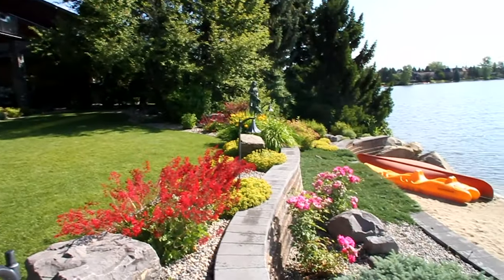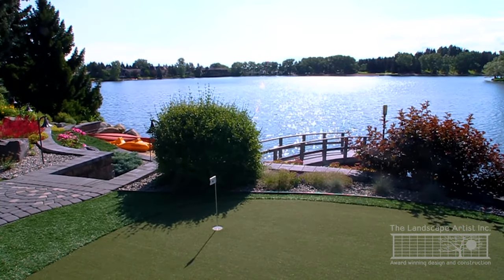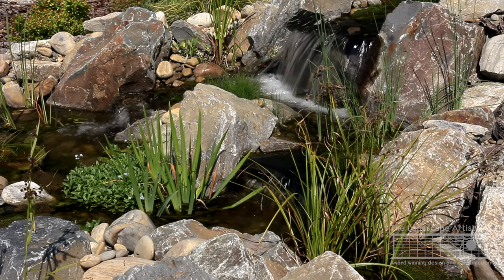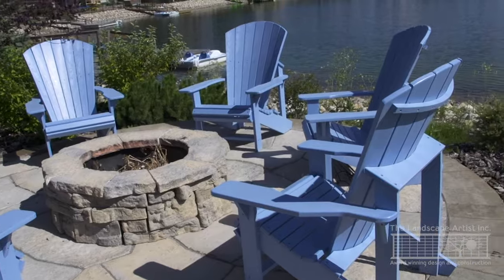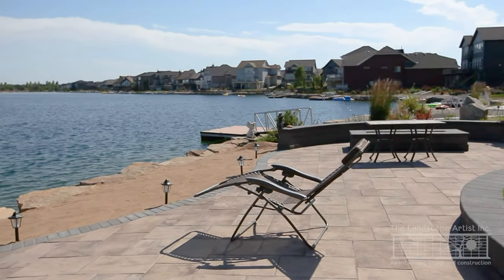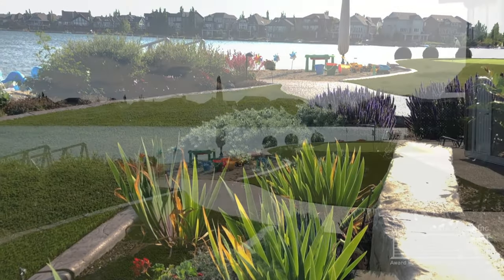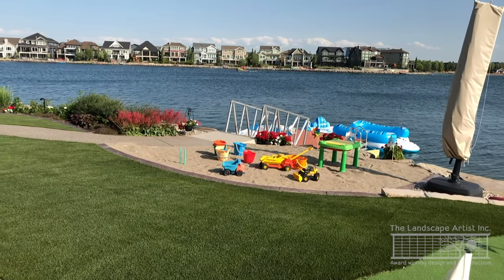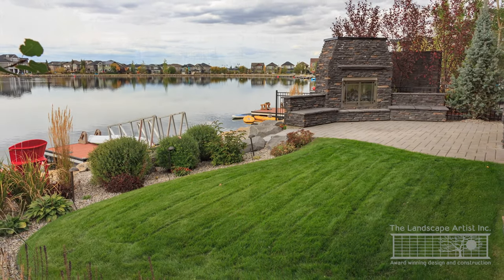Lakefront Landscaping Ideas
Lakefront Landscaping ideas with The Landscape Artist in Calgary & Kelowna.
Watch some of the portfolio of waterfront landscape design and construction work we have done in the Calgary, Alberta area.

Now Serving Both Calgary and Kelowna!